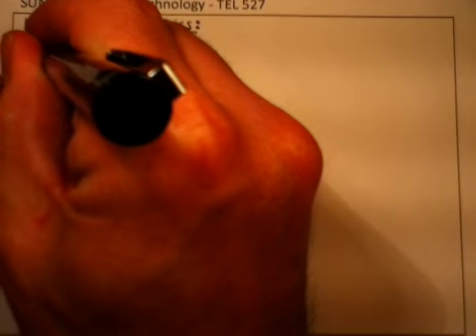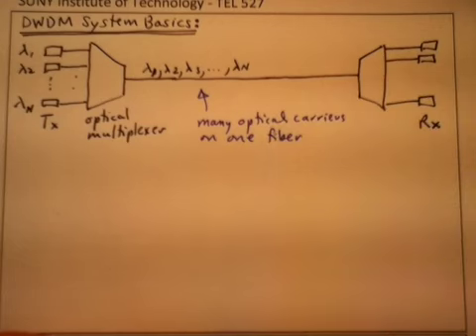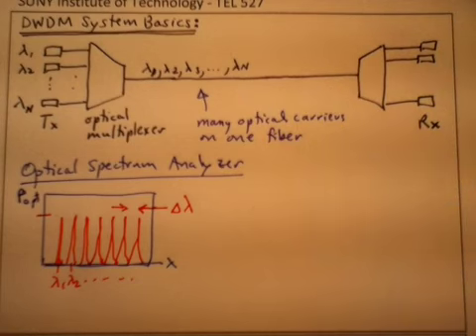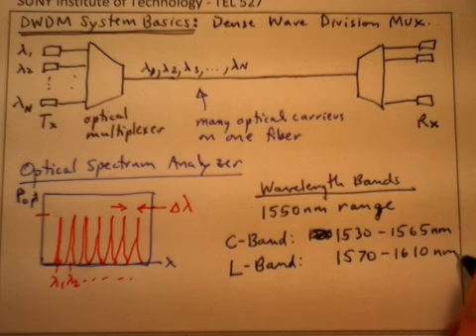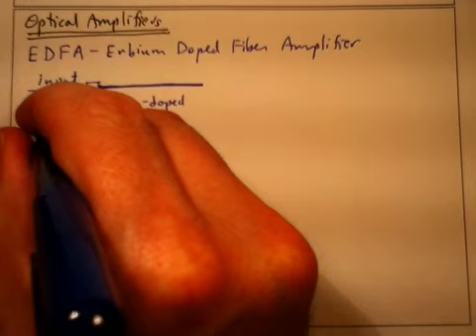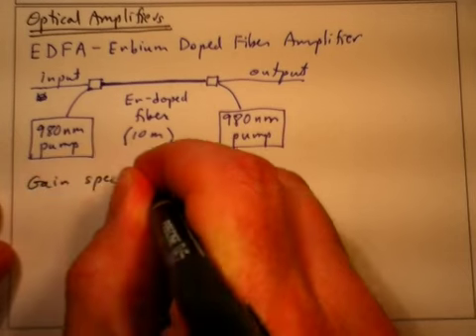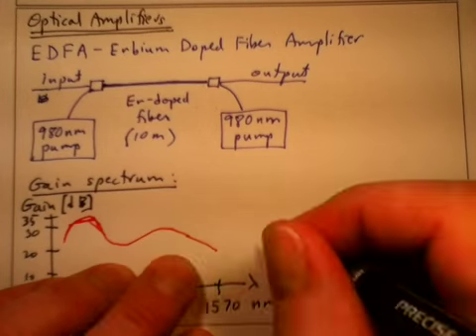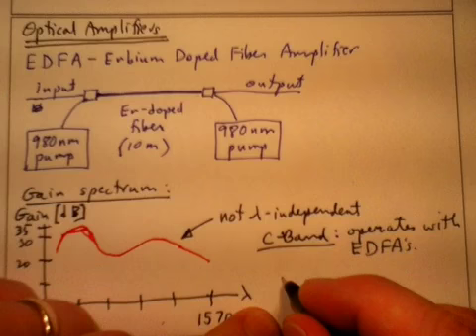Slides_DWDM_1